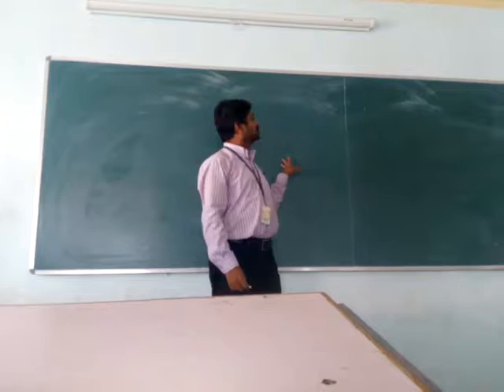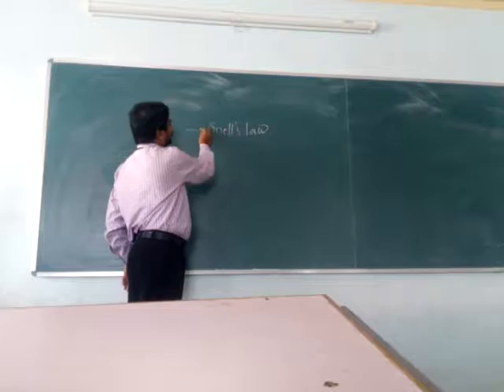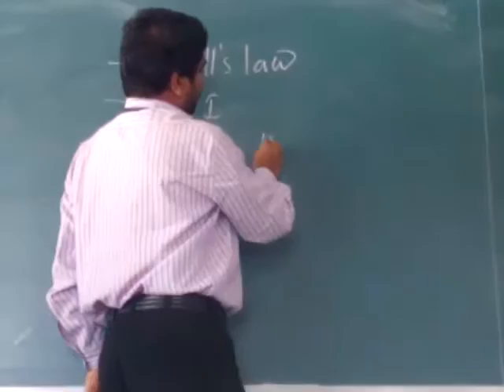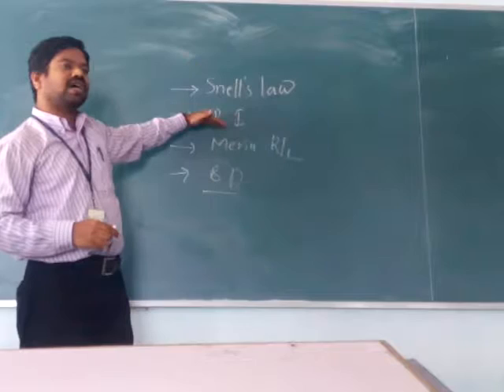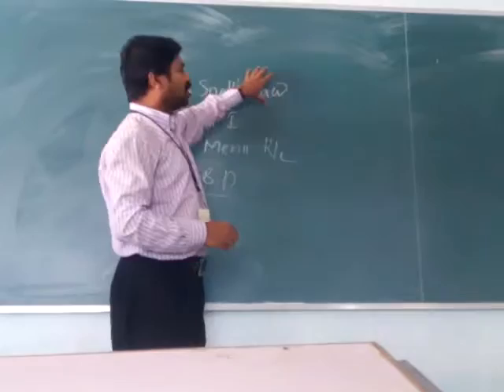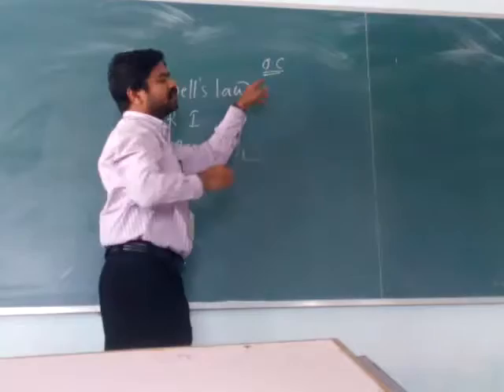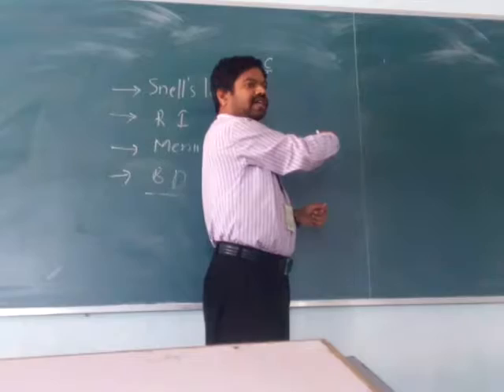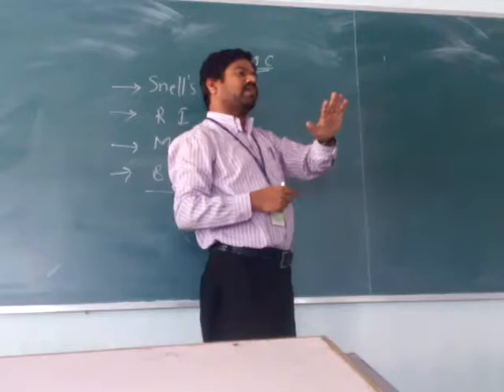Optical Communications1-Murali Mohan. S, SVCET, Chittoor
Optical Communications-Snell's Law, Refractive Index, Critical Angle, Acceptance Angle, Total Internal Reflection, Block Diagram.